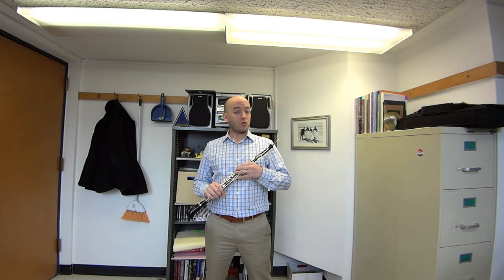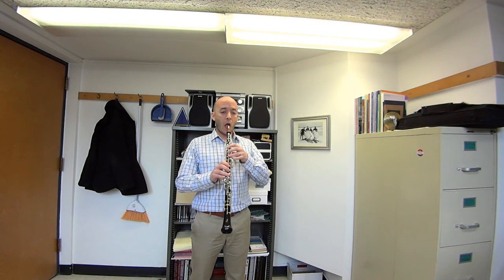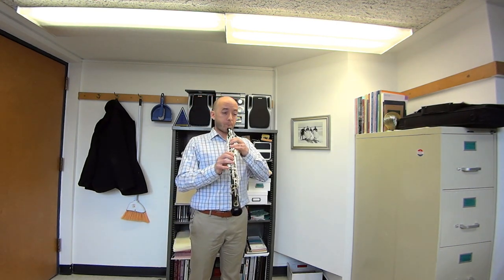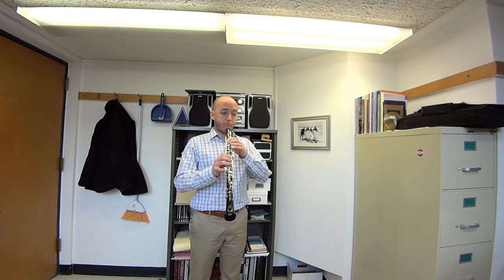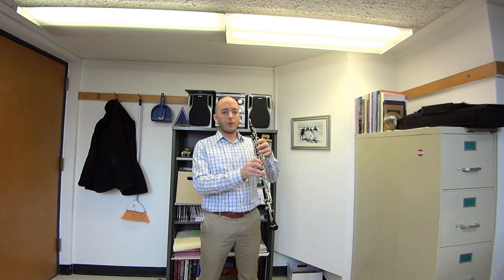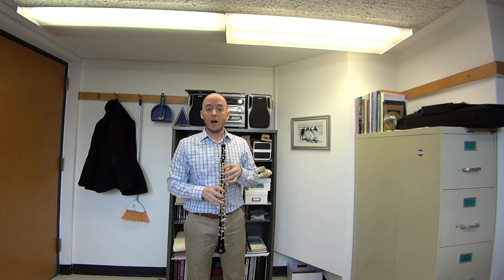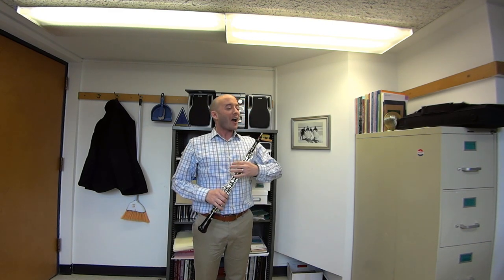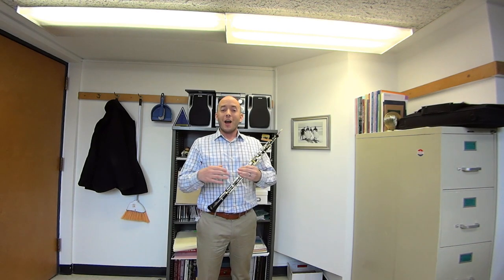Aaron Hill's Attack of the Killer B's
This is my advanced warm-up as a follow-up to my previous warm-up video where I demonstrated how to slur to low C from anywhere on the instrument.